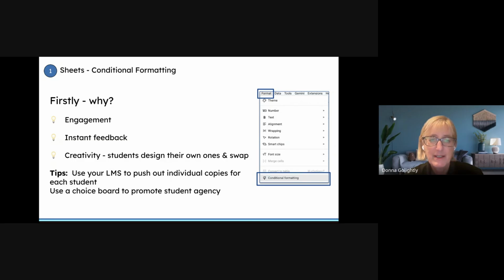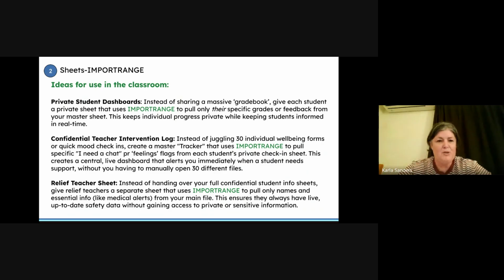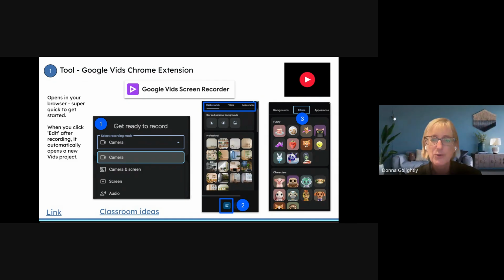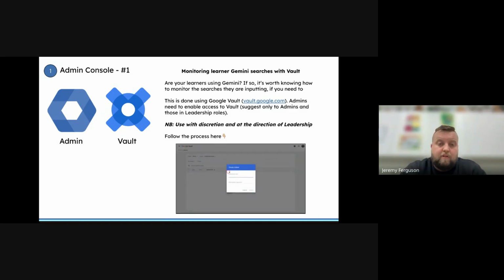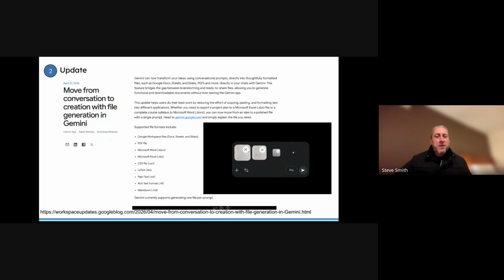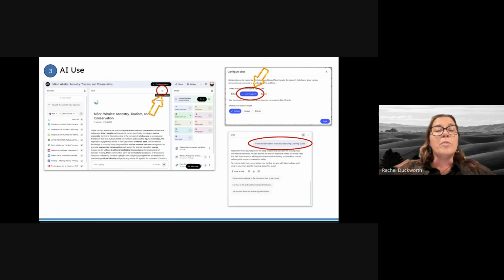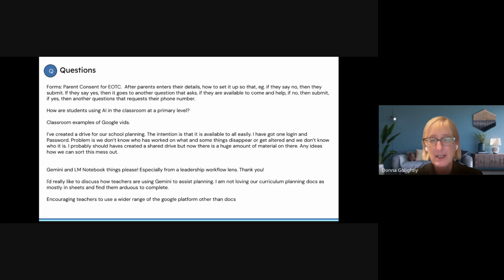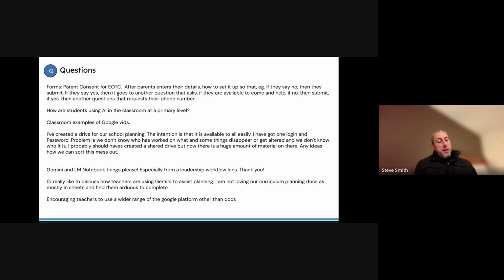GEG Aotearoa May 2026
Join us for some current tips and tricks!